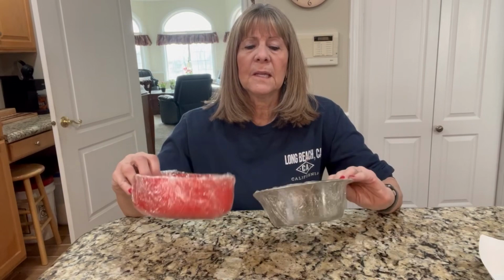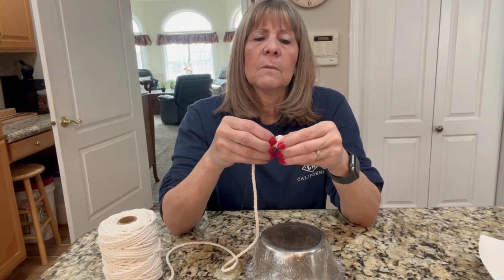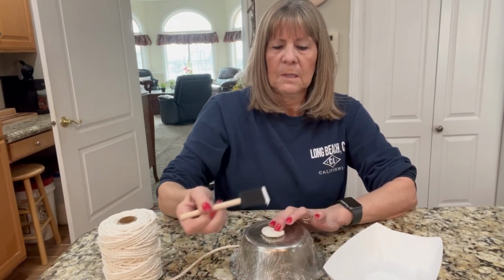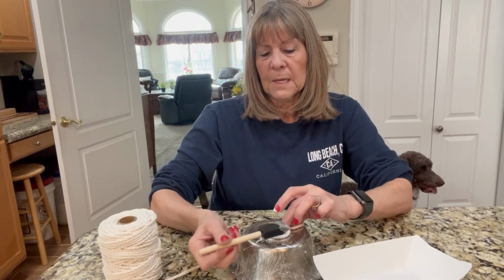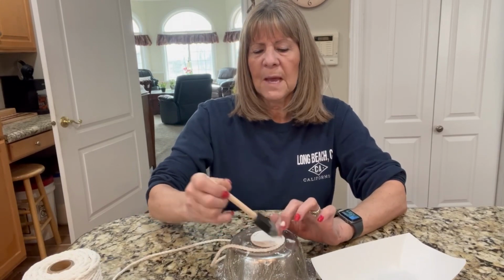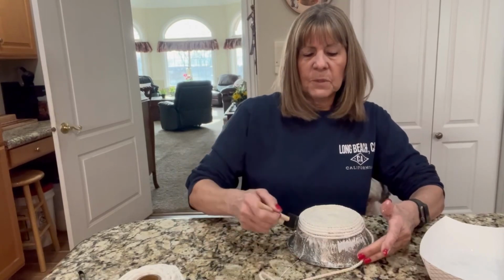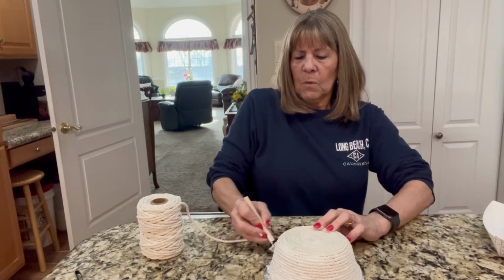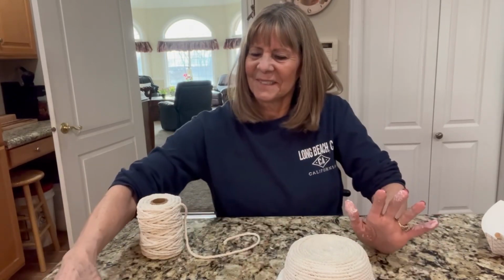How to make a rope bowl for home decor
This project is easy and fun and cute